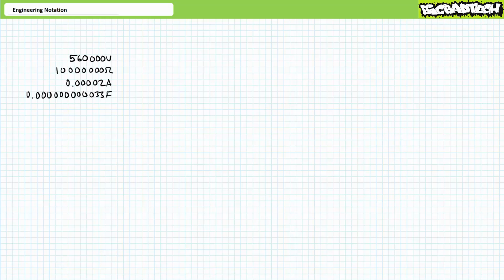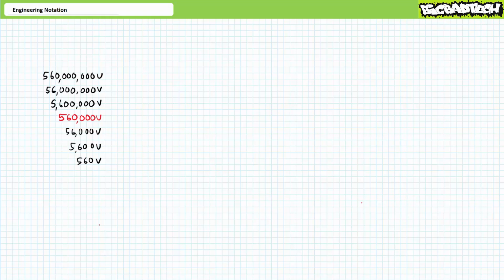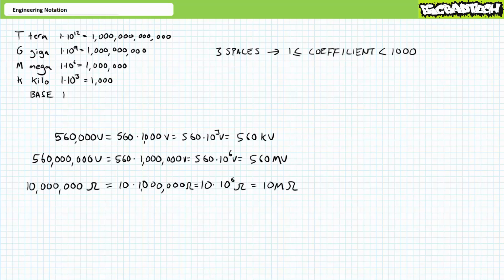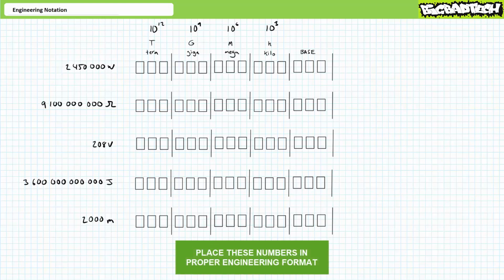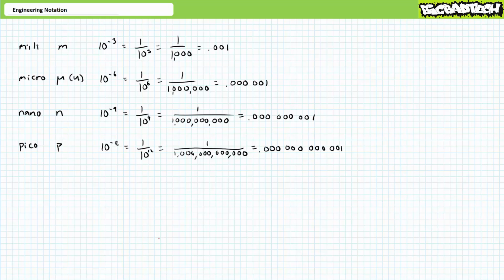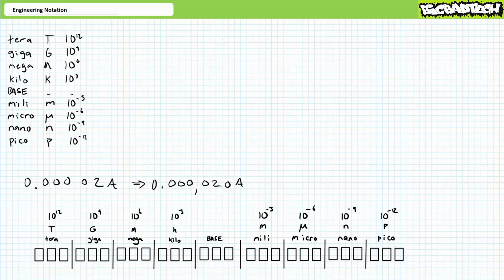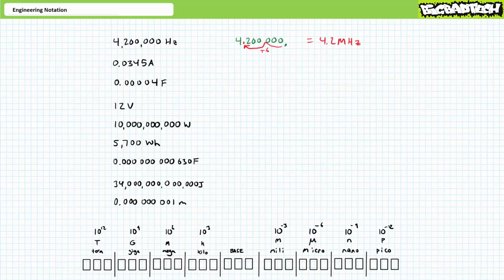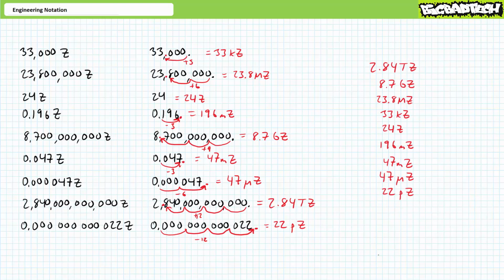Engineering Notation (Full Lecture)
In this lesson we'll learn to employ engineering prefixes in an effort to make unusually large or unusually small numbers easier to read, write and, most importantly, conceptualize. (Full Lecture)

0:00 Introduction
5:33 Large Numbers
10:27 Large Number Examples 1
12:17 Large Number Examples 2
14:03 Small Numbers
22:40 Small Number Examples
23:42 Illustrated Examples 1
26:12 Illustrated Examples 2